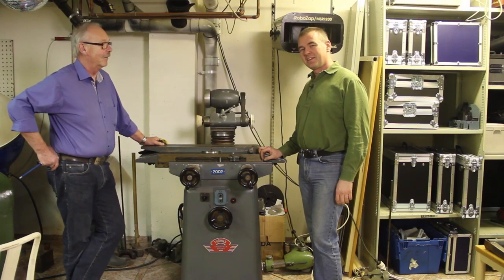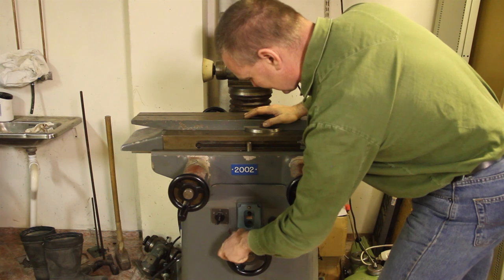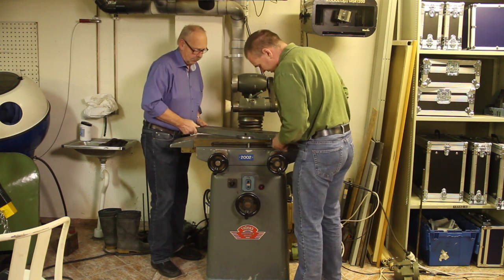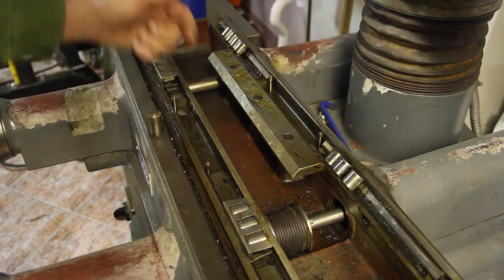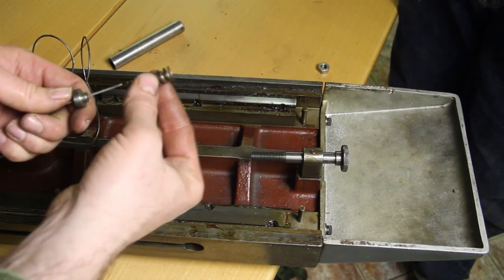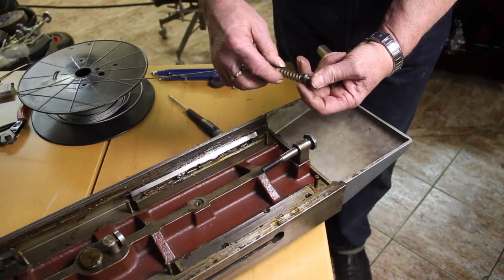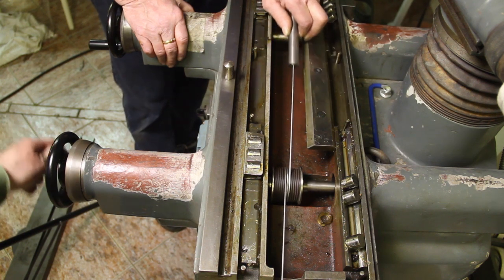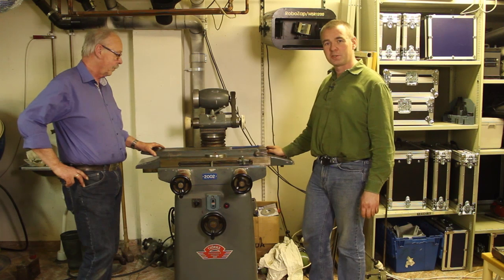Thörns T2 wire replacement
Replacing a broken wire in my Thörns T2 grinder. Getting the table off and on the machine really is a two-man job, so my dad came by to help me.

The wire was broken when I got it, and I haven't really done any grinding work with it yet. Grinders like this one can be used to sharpen end mills, slitting saws, disc mills and lots of other tools.

It can also be used as a surface grinder to grind flat surfaces on hardened parts (if they are reasonably small). By using an extra motor, small round things like axles can be set up between centers and ground quite accurately after they've been hardened.

I have yet to learn all the clever ways to use this grinder, and I guess it will show up every now and then in my coming videos. Grinders like this one used to be very common in machine shops, back in the day when everybody sharpened their own tools. Now that carbide have pretty much taken over, grinders like this one are somewhat obsolete in commercial shops. However, I think it can be a very useful machine in a small hobby shop like mine.